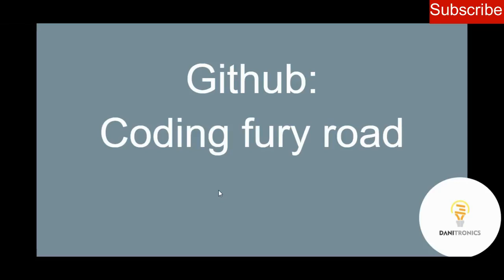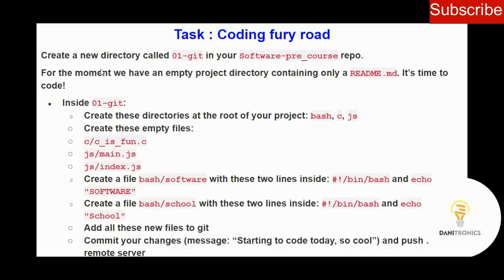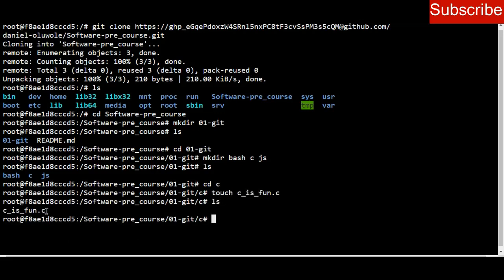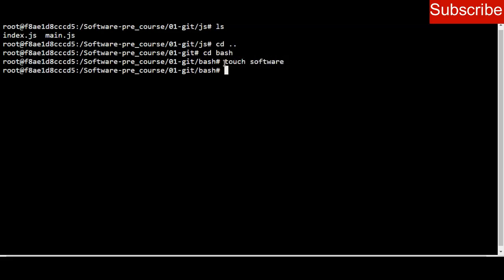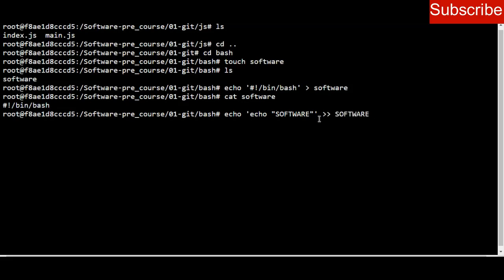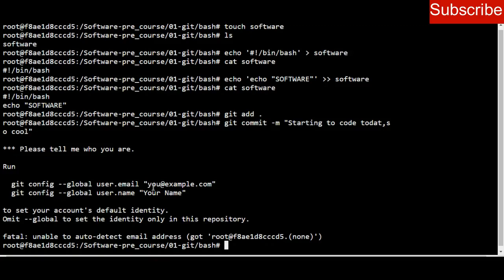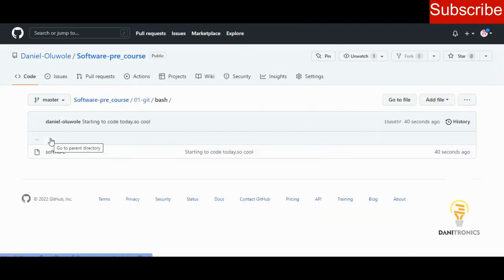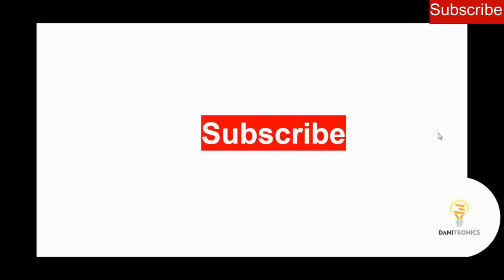Github Task - Code Fury Road